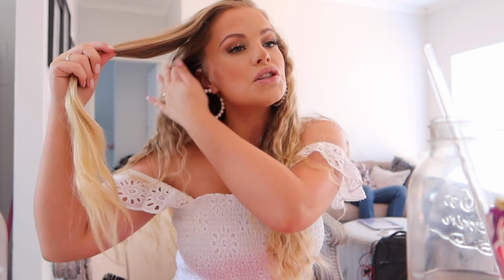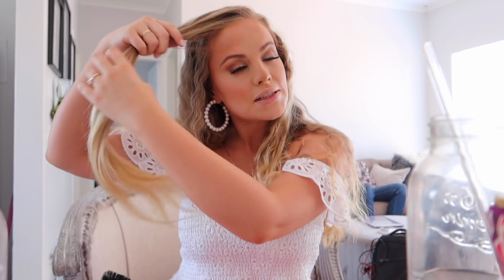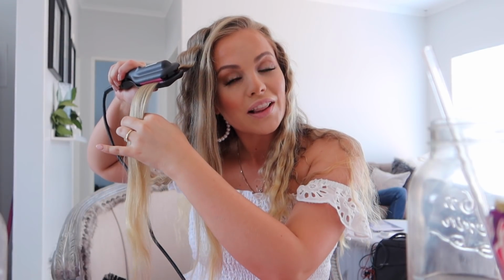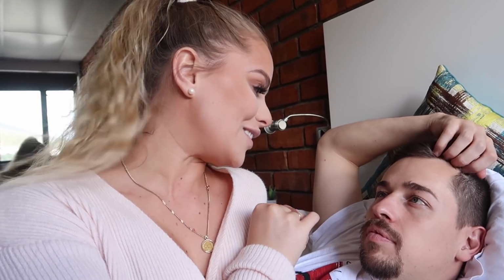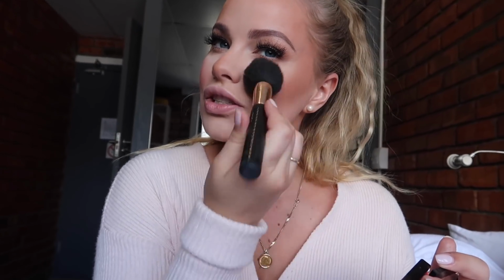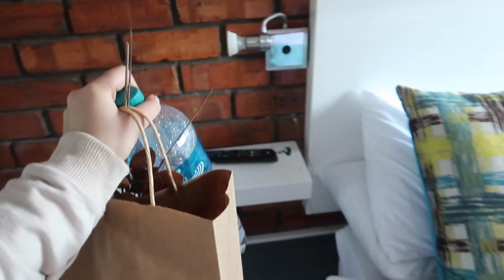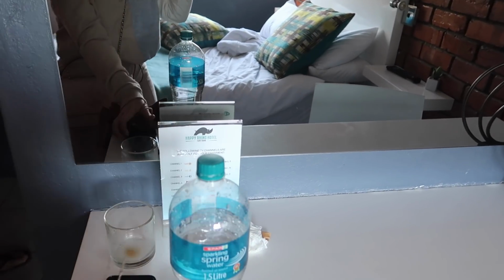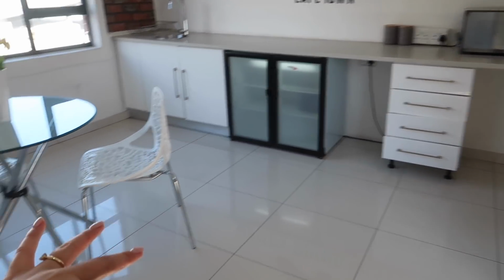VLOG: bringing a follower to a Revlon event, and flying to Cape Town with Guess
Spend 2 days with me going to events in Johannesburg and in CapeTown with Revlon and Guess here in South Africa.

I had the absolute best time bringing a follower with me and Makayla is just the sweetest girl ❤️

XO 𝓙𝓮𝓼𝓼